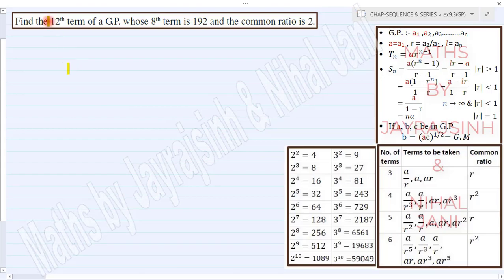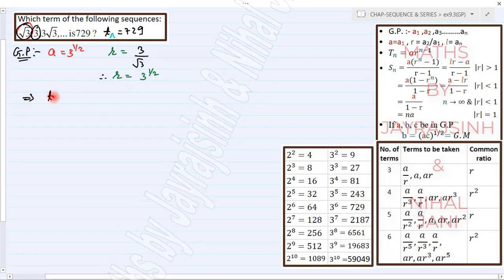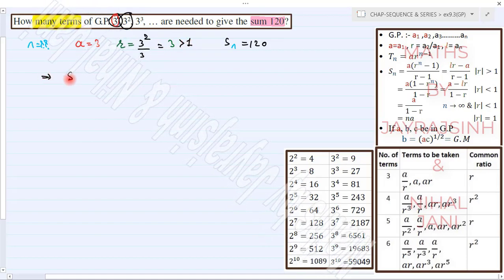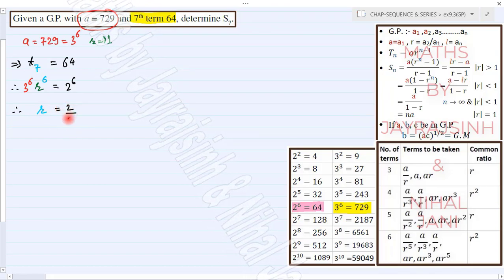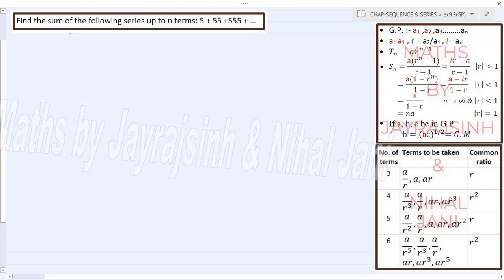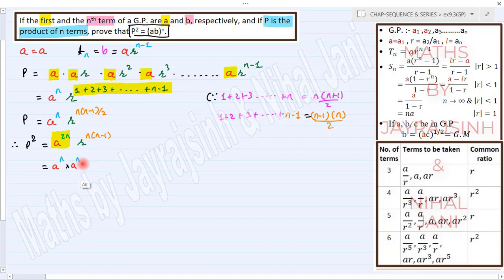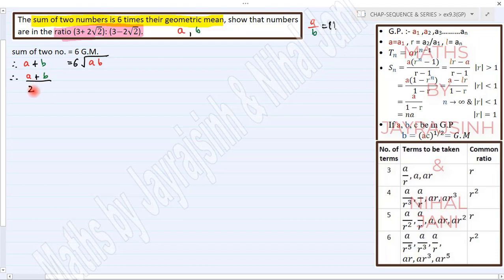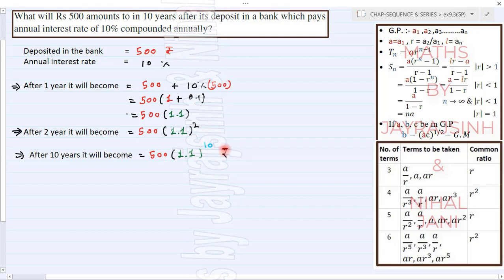ex9 3 full chap 9 Sequence and series